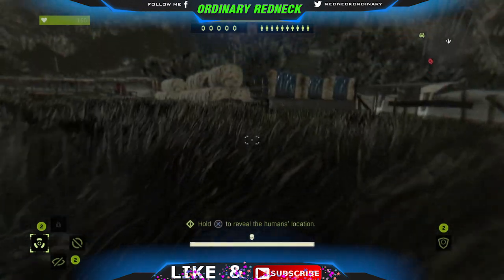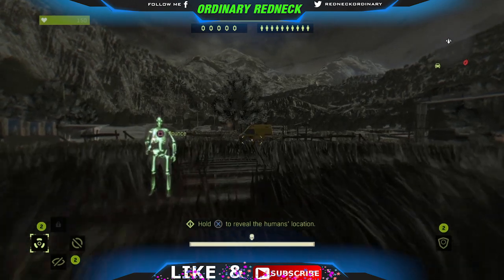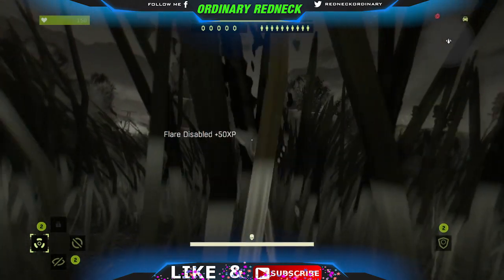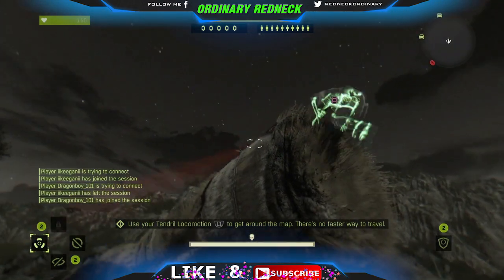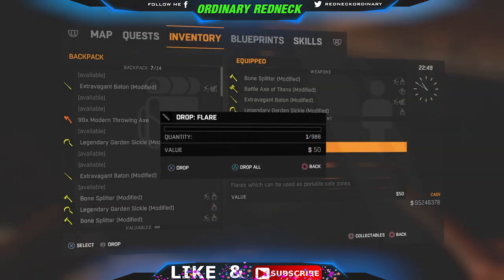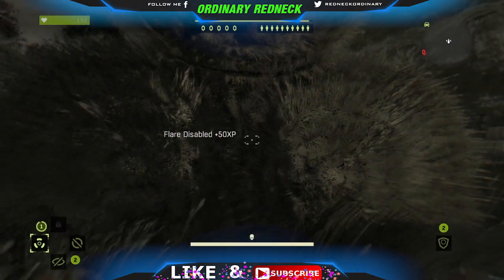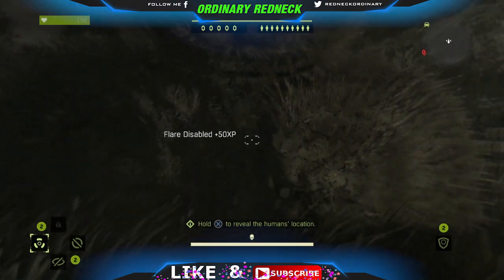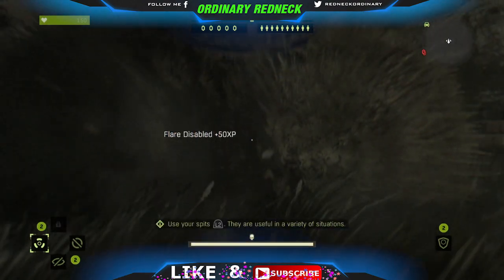NIGHT HUNTER UNLIMITED XP GLITCH (2017) - DYING LIGHT GLITCH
WATCH THIS UNLIMITED XP GLITCH IN DYING LIGHT PLAYING AS THE NIGHT HUNTER IN THE BE THE ZOMBIE MODE

►MY FRIENDS (CHECK OUT THEIR CHANNEL)►

 ~~~ Gaming Info ~~~